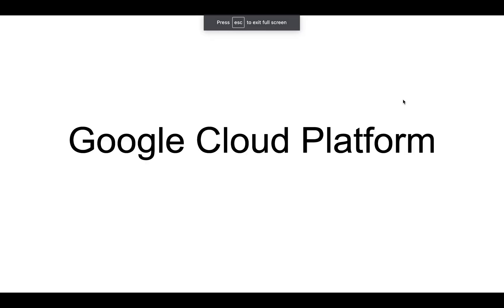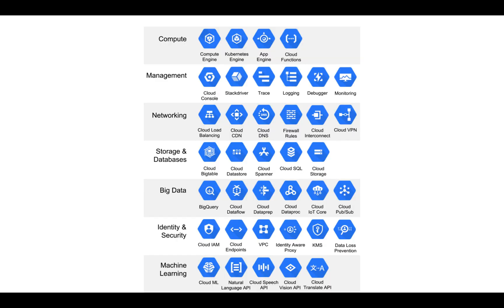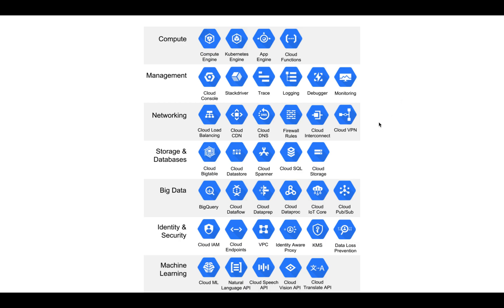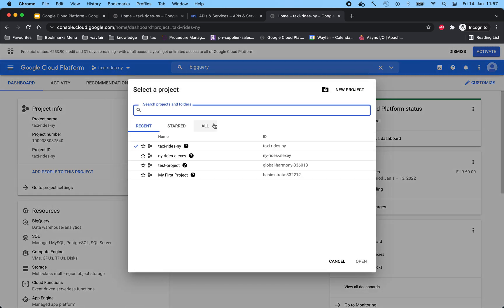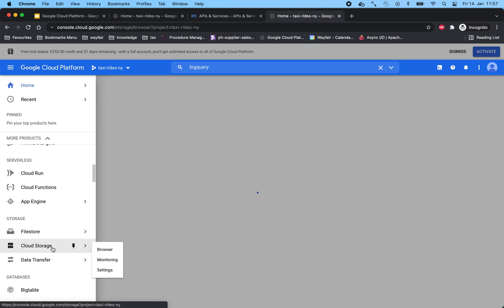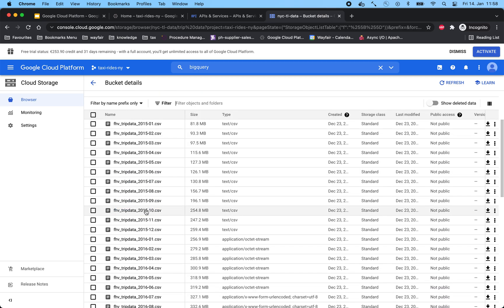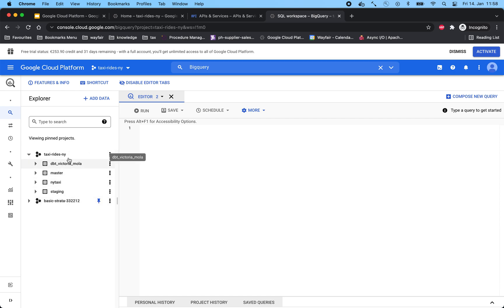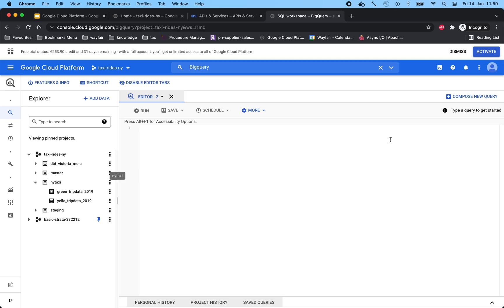DE Zoomcamp 1.1.1 - Introduction to Google Cloud Platform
Timecodes:

00:00 Introduction
00:12 What is GCP?
00:38 Service Categories
01:10 The GCP Console
01:56 Cloud Storage
02:35 Intro to Taxi Data